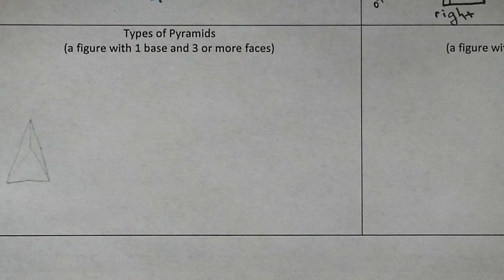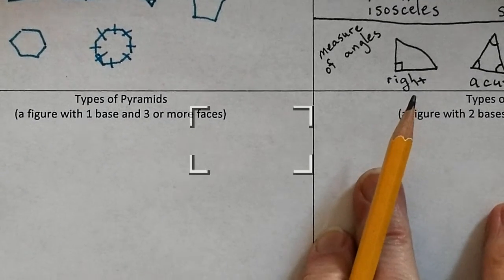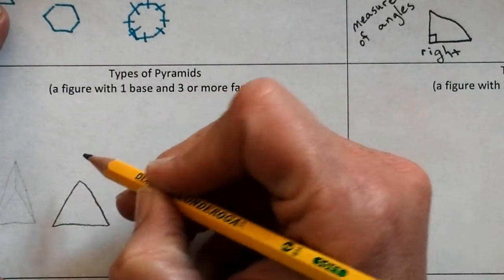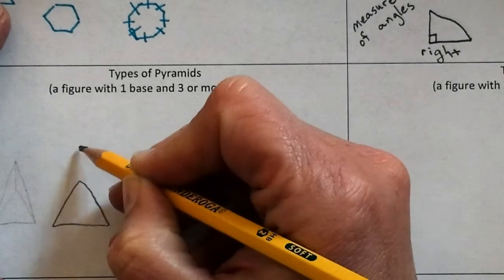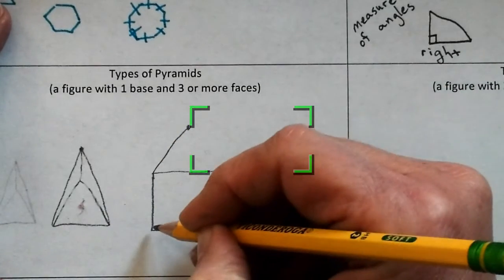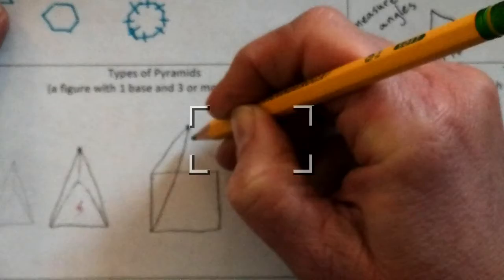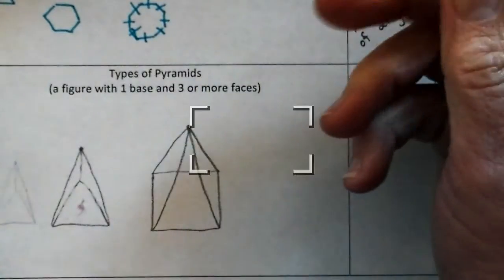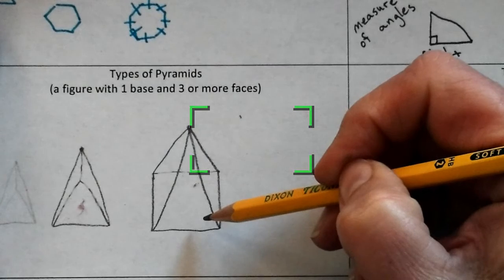Types of Pyramids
Drawing a pyramid with different bases.